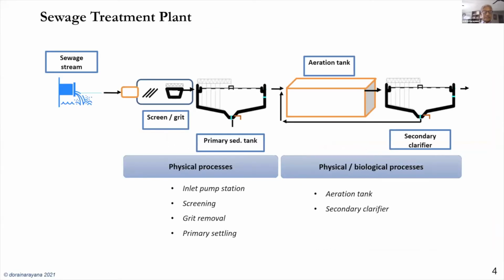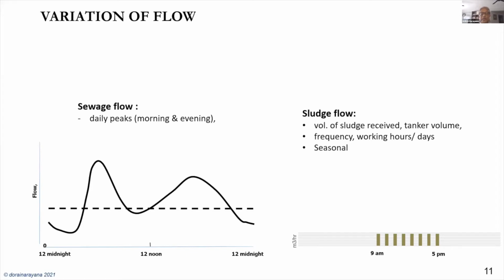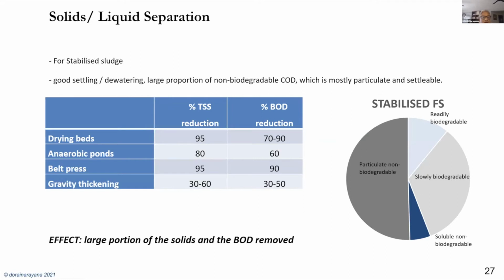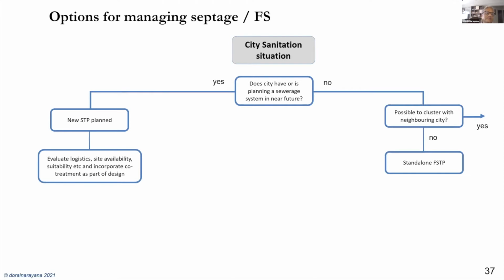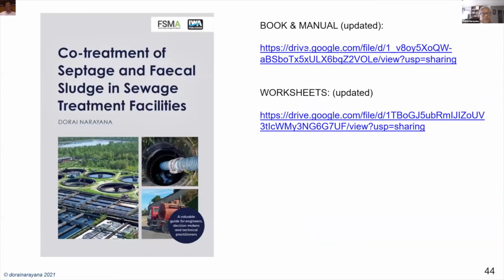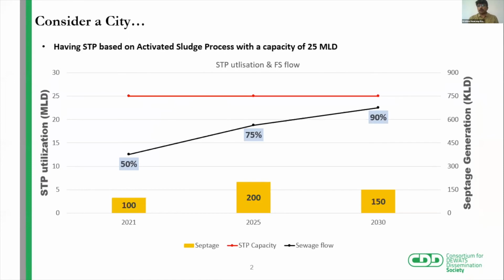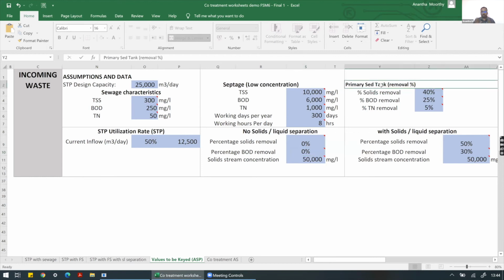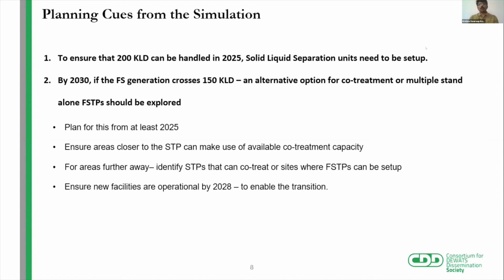FSMA Spotlight Series #1: Co treatment of FS/Septage in Sewage Treatment Facilities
A 90-minute session introducing co-treatment of FS / septage in sewage treatment facilities.

Key Questions:

- What are the differences between sewage and FS / septage?
- What are the considerations for co-treatment of FS / septage in STPs?
- What are the potential risks and mitigation strategies in adopting co-treatment?
- How should we consider and evaluate treatment options for FS in a city?

Brief Agenda:

- Introduction to co-treatment, principles, evaluation  (lecture)
- Use of worksheet tool for co-treatment (hands-on demo)
- Workshop
- Review and conclusion

Participants of the session are encouraged to download and review the following documents:

Co-treatment guidebook: This book gives a background, principles and considerations in planning co-treatment options for a city. Also contains a manual on the use of the Worksheet tool.

Worksheet tool: an Excel-based tool, which helps evaluate risks associated with various scenarios of co-treatment options.

Session facilitated by:

Dorai Narayana Consultancy
CDD Society, India

Facilitators and Presenters:

Mr. Dorai Narayana
Krishna Swaroop Konidena, CDD Society
Debisha Sharma
Anantha Moorthy

*This is the recording of a live session held during the 6th International Faecal Sludge Management Conference (FSM6), 31 May – 4 June 2021